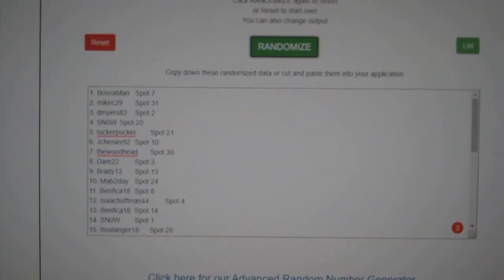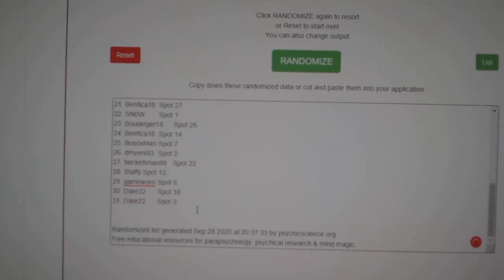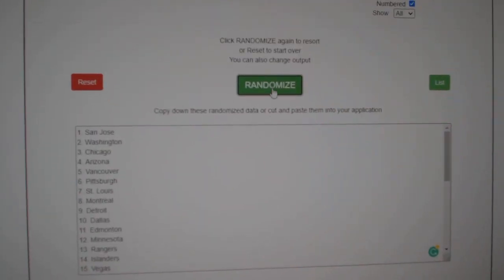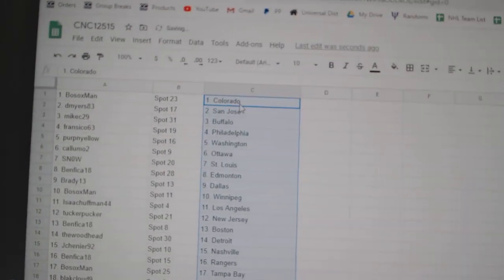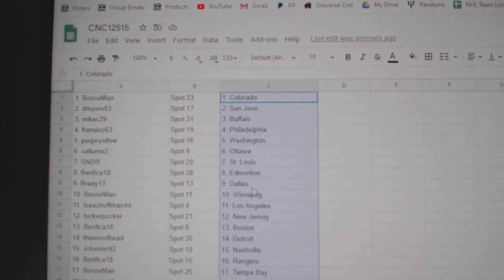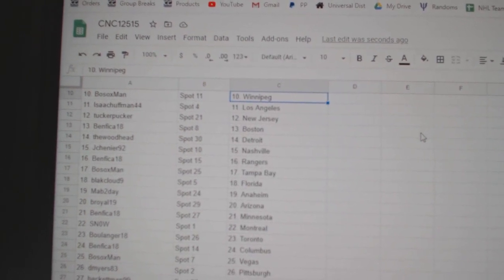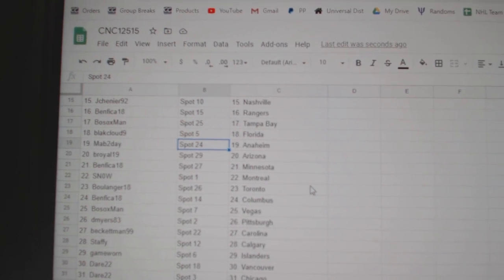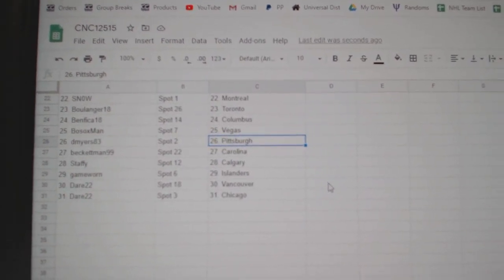Team Randoms - C&C GB #12,515